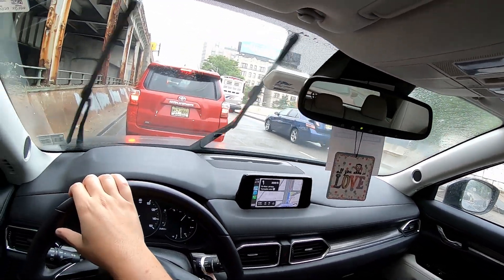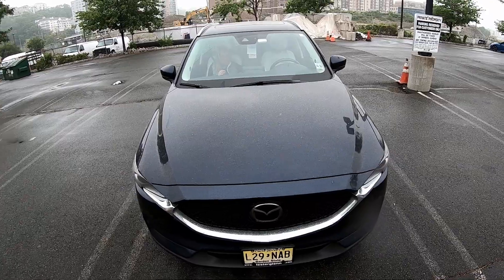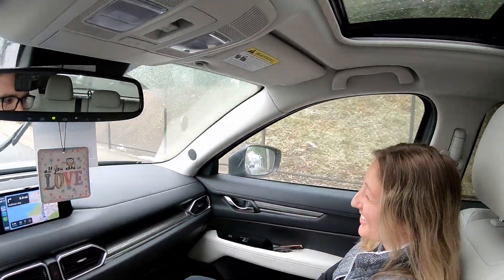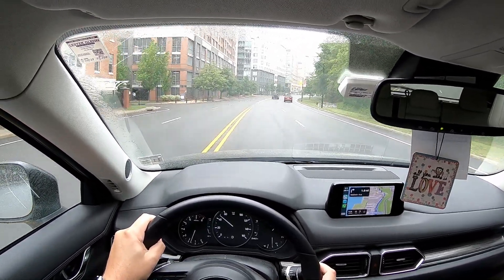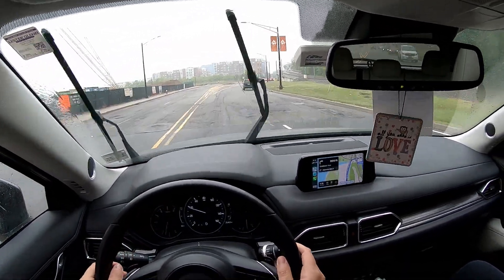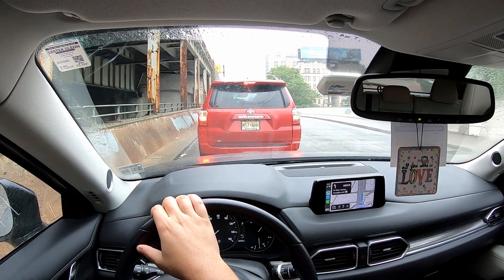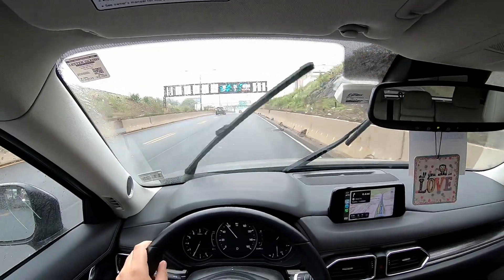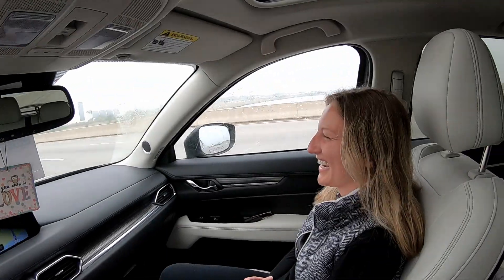2020 Mazda CX-5 AWD - POV Impressions - Girlfriend Review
Get early access to videos as well as member only polling to choose next cars to review! Also includes priority reply to comments, exclusive badges and emojis

Say hi to my girlfriend Nicole! This has been her daily driver for the past three years and these are her impressions of her car as her ownership ends in 2023!

2020 Mazda CX5 Grand Touring AWD
2.5-liter four-cylinder with 187 horsepower and 186 pound-feet of torque
24 City  / 30 Highway MPG
Blue Exterior
White Genuine Leather interior
10-speaker Bose stereo
Power front and passenger seats, heated seats
Sunroof
Paddle Shifters